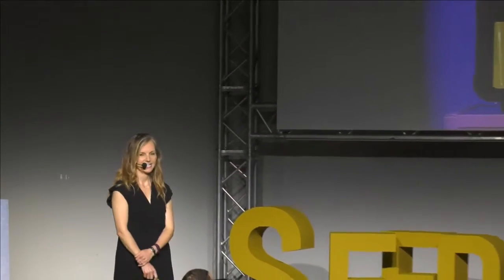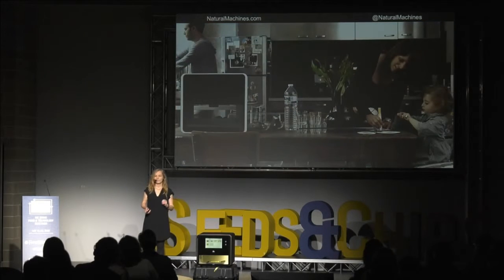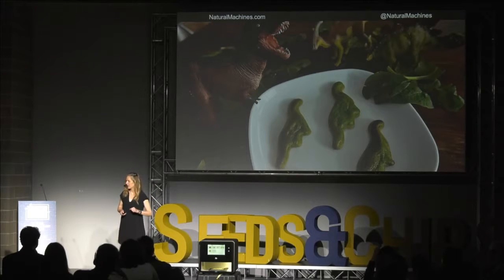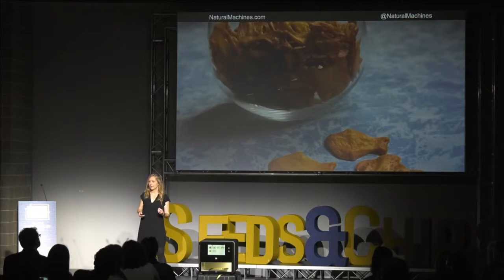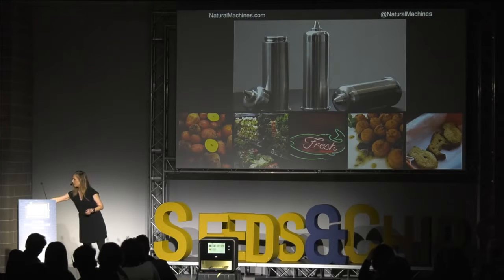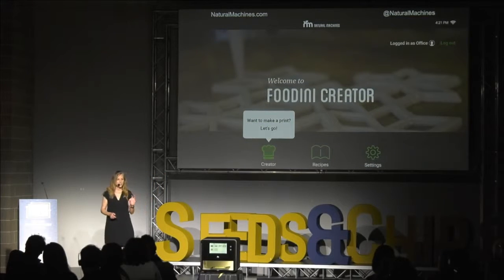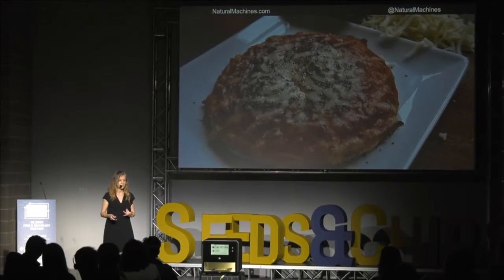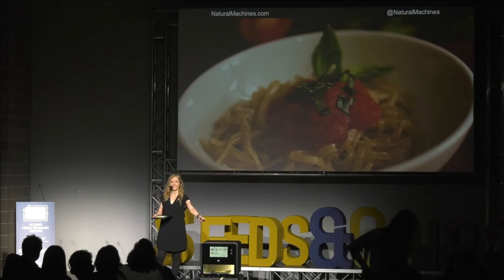3D food printing: from novelty to needed - Natural Machines at 2016 Seeds&Chips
Watch us on stage as we talk about 3D food printing: novelty or needed? From the Seeds&Chips 2016 event in Milan, Italy.